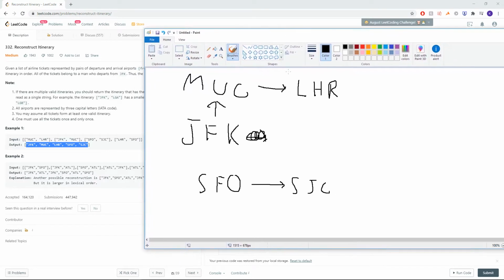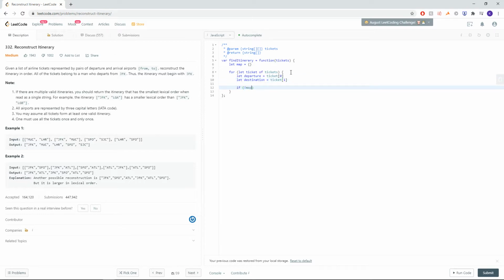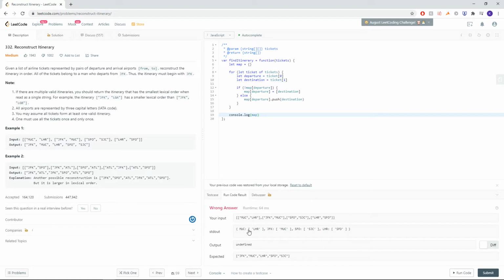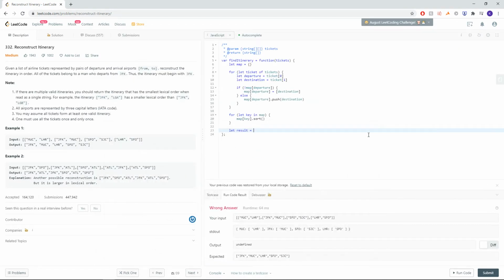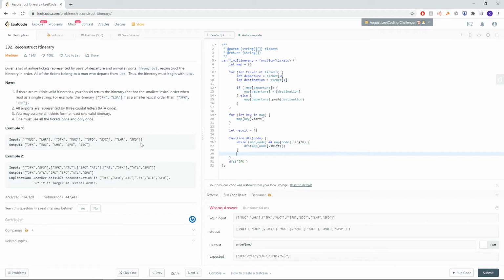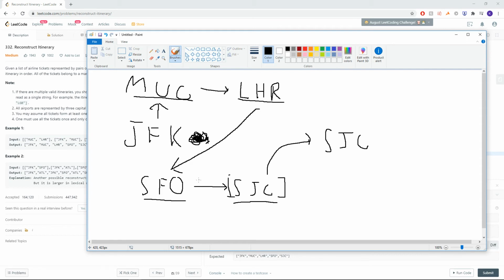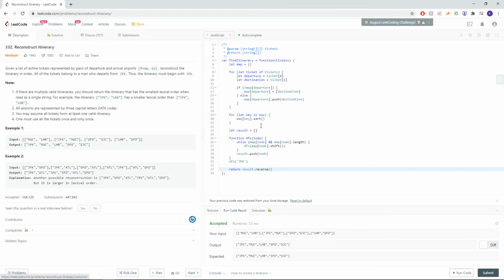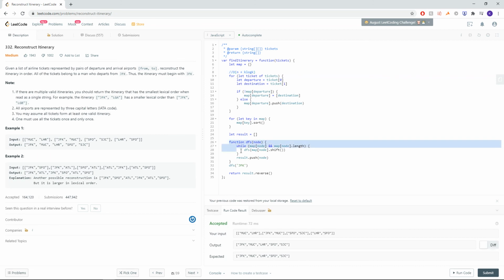LeetCode 332: Reconstruct Itinerary